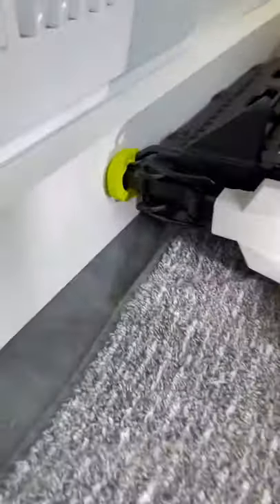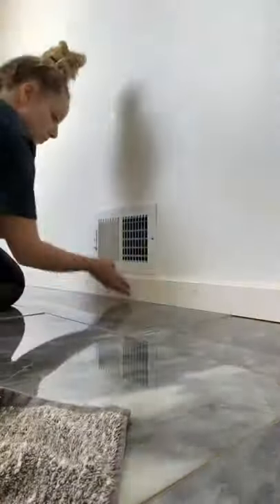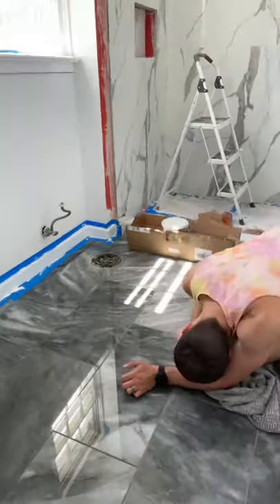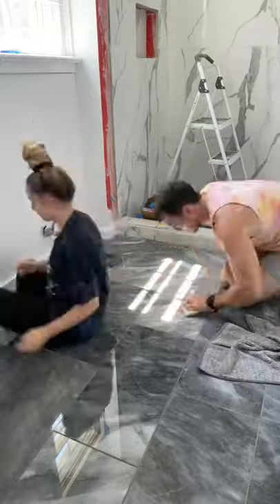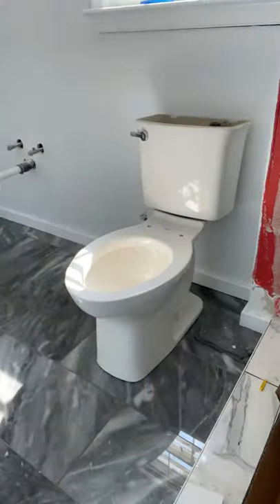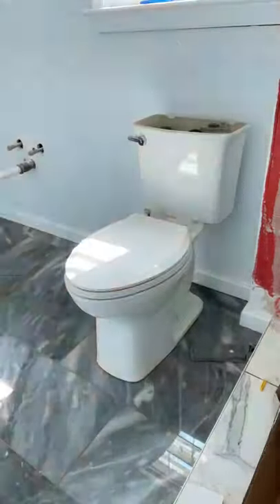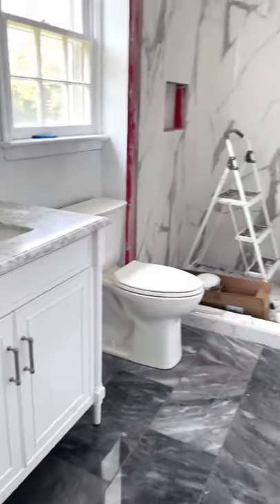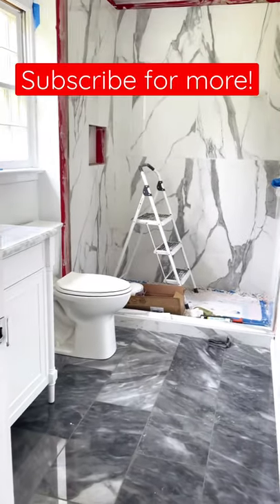HOT MESS HOUSE RENOVATION PART 78!